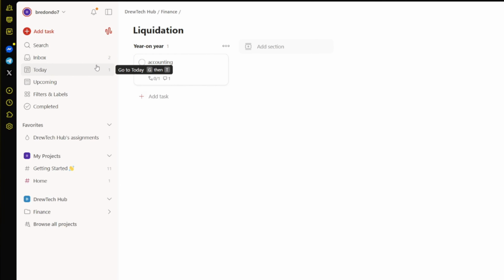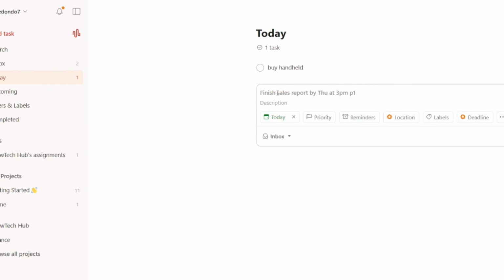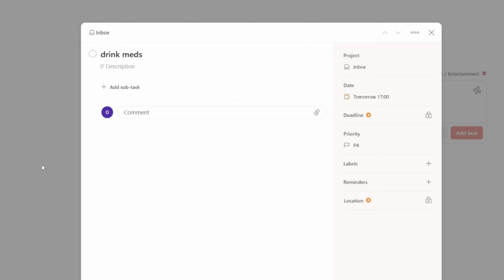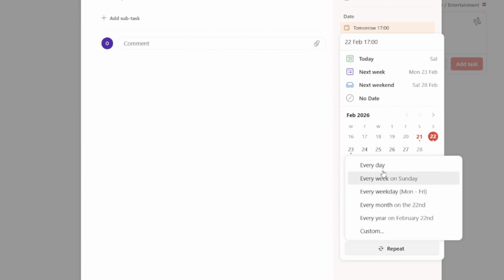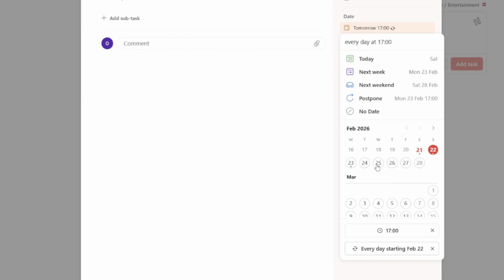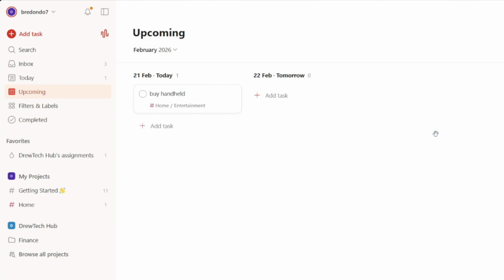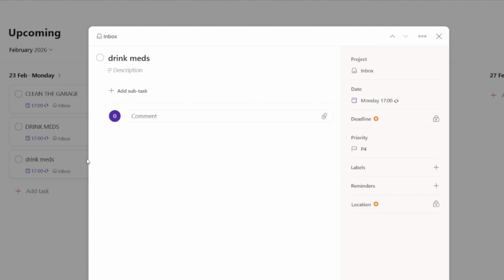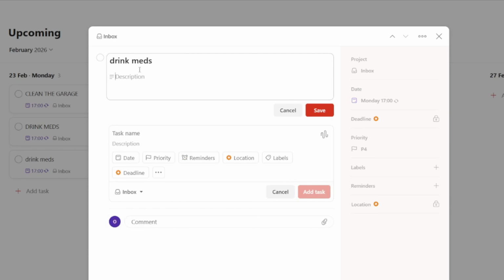How to Add Recurring Tasks | Todoist Tutorial for Beginners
In this tutorial, you’ll learn how to add recurring tasks in Todoist step by step.

Recurring tasks are one of the most powerful features in Todoist. They allow you to automatically repeat tasks daily, weekly, monthly, or at custom intervals, helping you stay organized and productive without manually re-adding tasks.

In this video from DrewTech Hub, we show you exactly how to create recurring tasks so you can automate your workflow and manage your schedule more efficiently.

• How to add recurring tasks in Todoist
• How to set daily, weekly, or monthly repeating tasks
• How recurring tasks improve productivity
• Tips for organizing your tasks in Todoist

This tutorial is perfect for students, professionals, freelancers, and anyone using Todoist to manage their tasks and schedule.

More tutorials on this channel

• Todoist productivity tips
• Task management tutorials
• Productivity app guides